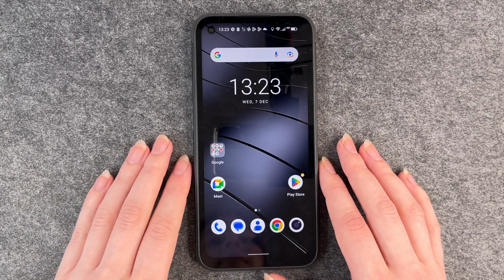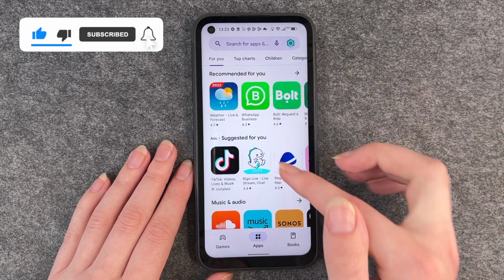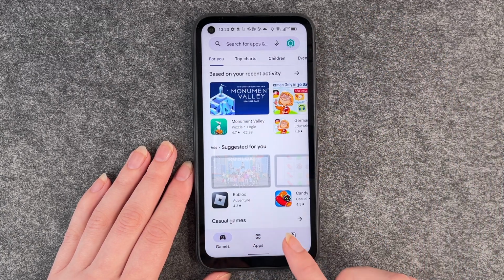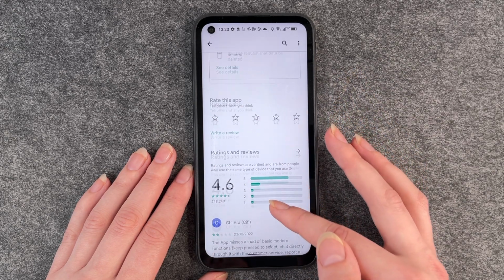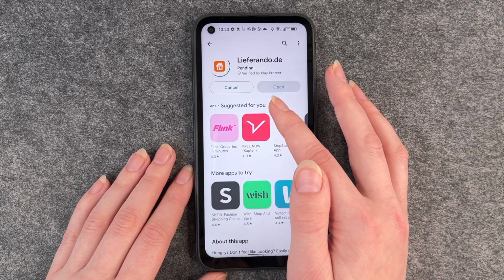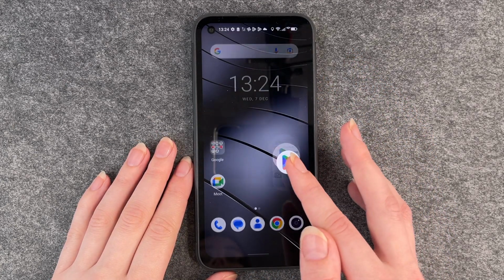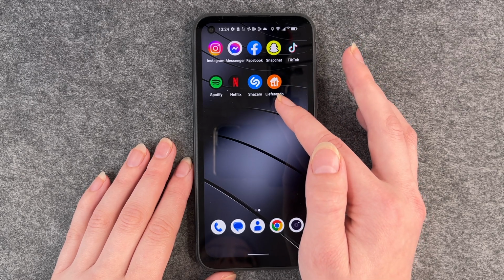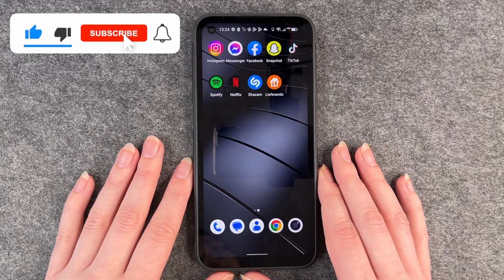Gigaset GX6 - How to install apps • 📱 • 👨🏼‍💻 • ⬇️ • Tutorial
You want to install apps on your Gigaset GX6 and don't quite know how to go about it? No problem, because in this video we explain the best way to get apps, how to find your way around the Gigaset Play Store as an Android user and try out the installation with two apps. There are millions of apps and it is helpful to know how to find your way through this jungle. Enjoy our video on the Gigaset GX6 and installing your future apps.